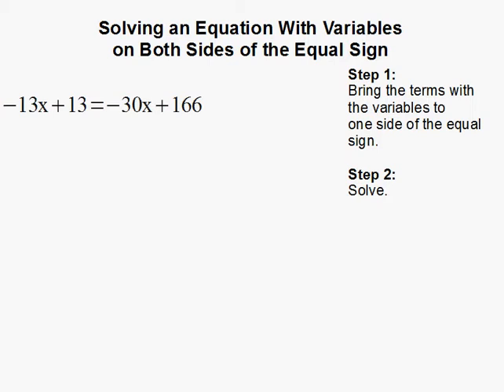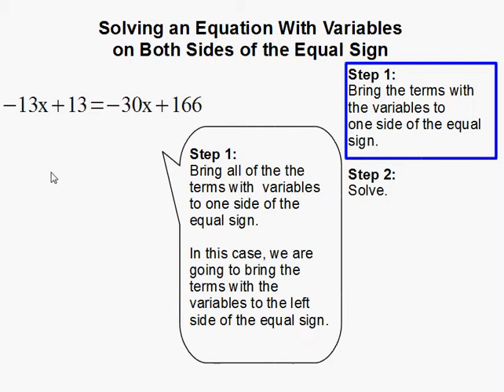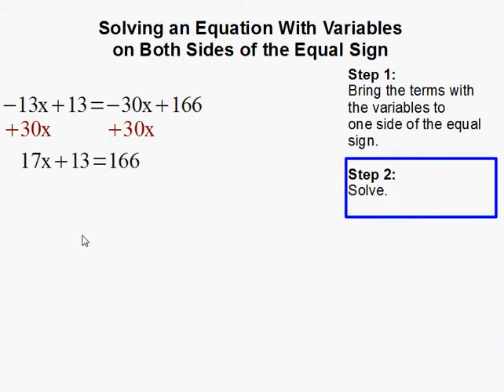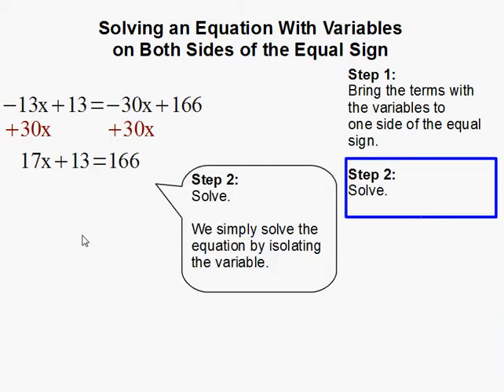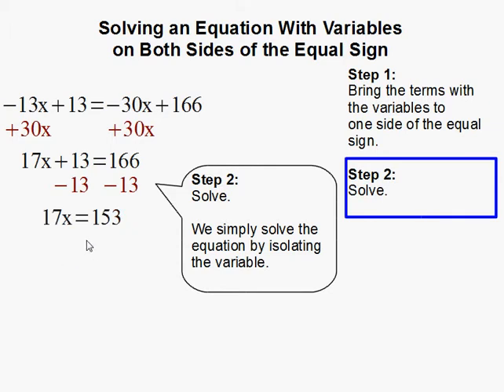Solving an Equation With Variables on Both Sides of the Equal Sign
- How to Solve an Equation With Variables on Both Sides of the Equal Sign.  For more practice and to create math worksheets, visit Davitily Math Problem Generator